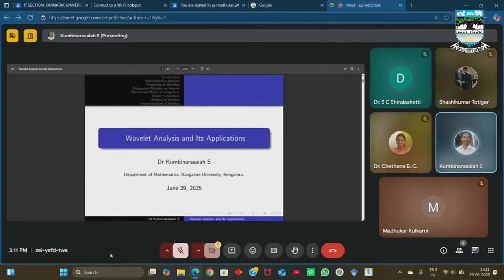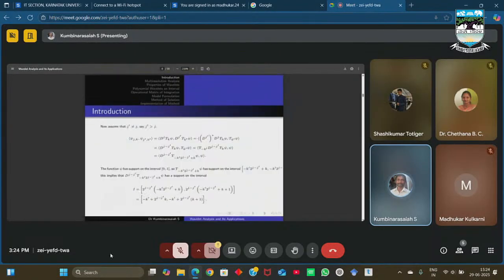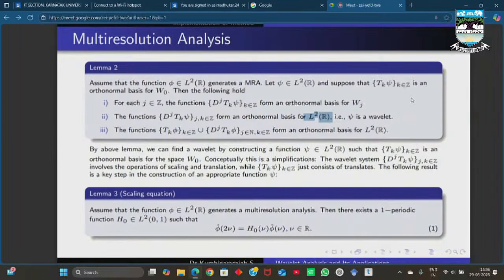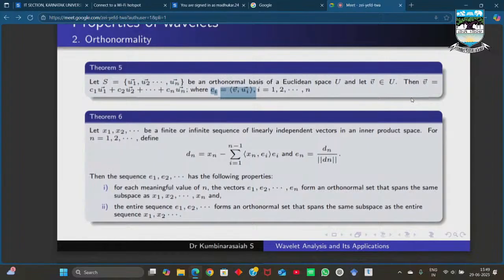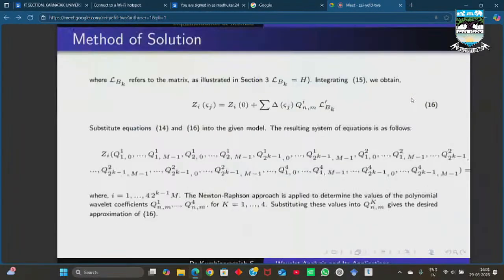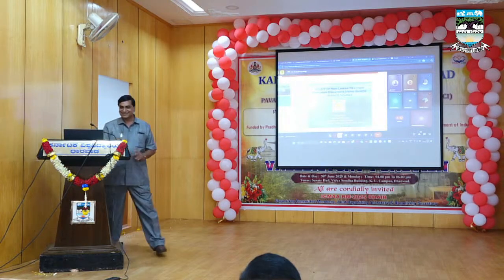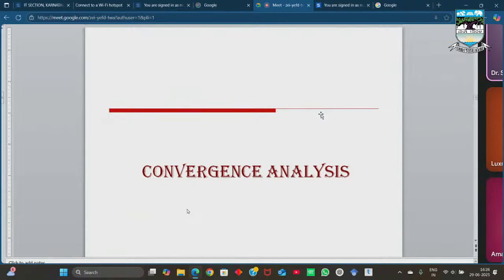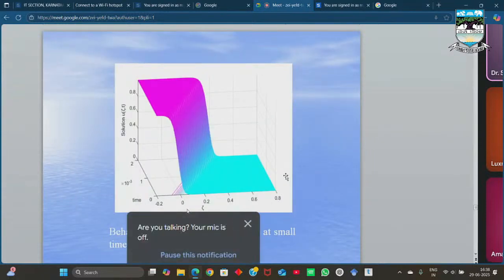International Conference on Mathematical Analysis & Its Applications Hybrid Mode ( ICMAA-HM-2025